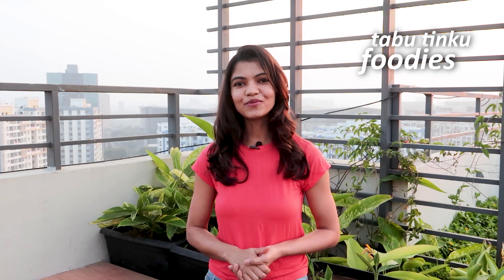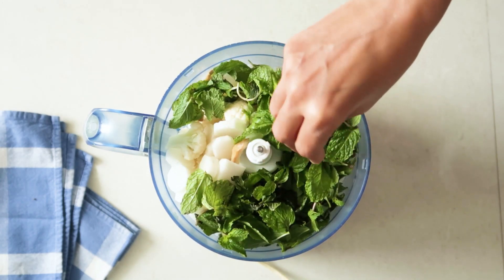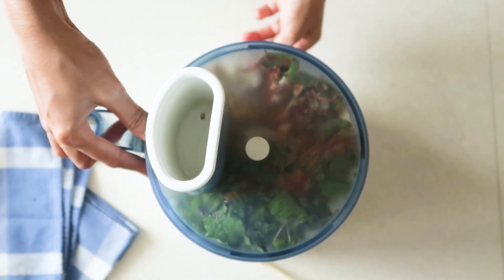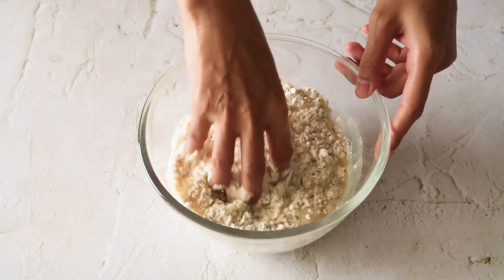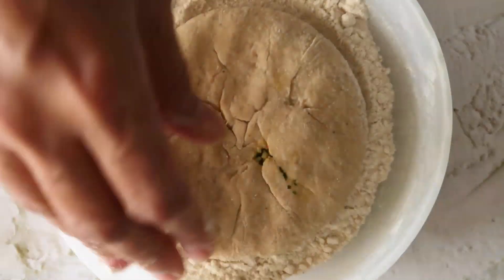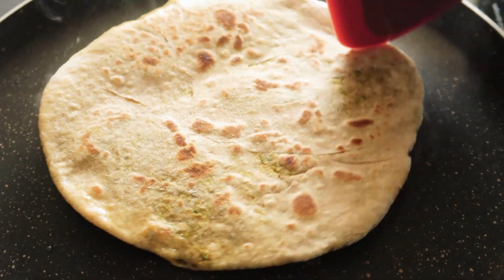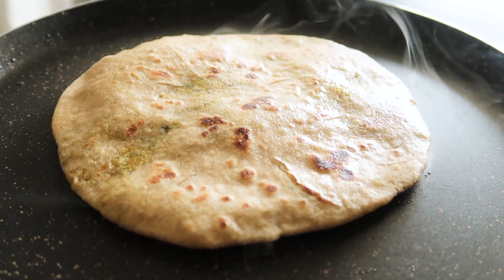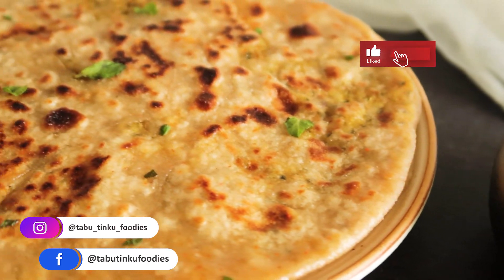Gobi Mooli Paratha | Gobi Aur Mooli Ka Paratha | Winter Special Paratha Recipe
These Mooli-Gobi Parathas are make for a wholesome and delicious meal to start the day with. you can pair them with any chutney, curry or curd/ yogurt! They are packed with veggies to keep you charged through out the day!

INGREDIENTS
*2 1/2 cup Cauliflower, florets/ गोबी
*1 cup chopped Radish/ मूली
*1 inch roughly chopped Ginger/ अदरक
*4-5 Garlic,cloves/ लहसुन
*1/2 cup Mint leaves/ पुदीना
*1 tsp Coriander powder/ धनिया पाउडर
*1 tsp Red chilli powder / लाल मिर्च पाउडर
*1 tsp Garam masala powder / गरम मसाला पाउडर
*1 tsp Dry Mango powder/ अमचूर पाउडर
*1/2 tsp Turmeric powder/ हल्दी पाउडर
*1 tsp Salt or as required/ नमक
*1 tsp Cumin seeds/ ज़ीरा
*3/4 cup oats/ ओट्स
*some Oil to cook the parathas/ तेल

DOUGH  INGREDIENTS
*1 1/2 cup Whole Wheat Flour/  गेहूँ आटा
*1/2 tsp Salt/ नमक
*Water as required / पानी

INSTRUCTIONS
1- For the filling, add all the ingredients ( except oats and oil )of the filling into a food processor/ blender. And give a good blend until the mixture is very finely minced. Now add in the oats and blend again till everything is nicely combined.
2- For the dough, add flour, salt and water in a large bowl and knead well into a soft dough.
3- Take a small portion from the dough, shape it into a ball, coat it well with the flour and then using a rolling pin roll it out into a small circle.
4- Now add some filling in the center of the circle, bring together all the sides and seal it tightly. Coat it again with the flour and roll it out into a medium sized circle.
5- Place it on a medium heated pan let it cook for a minute. Flip it, apply some oil and let the other side cook as well for a minute. Flip it again and apply oil. Now using a spatula press both sides lightly till they are golden and crisp. Transfer the paratha on a serving plate and enjoy with your favorite chutney, curry or curd/ yogurt!!